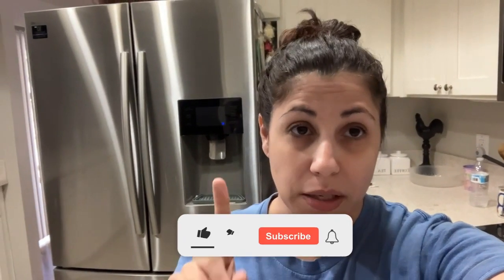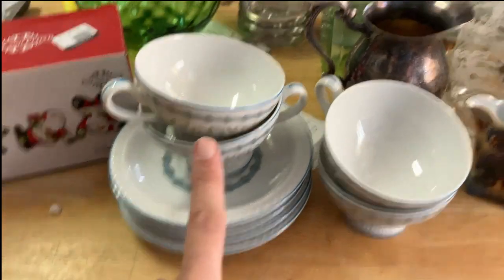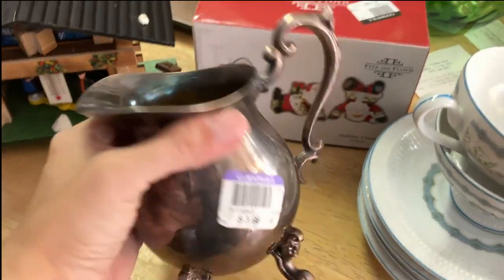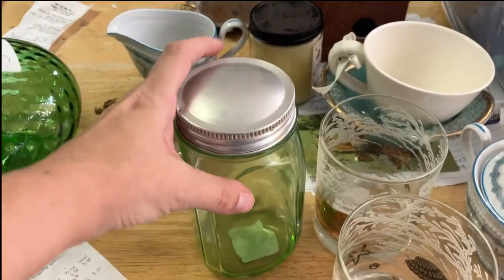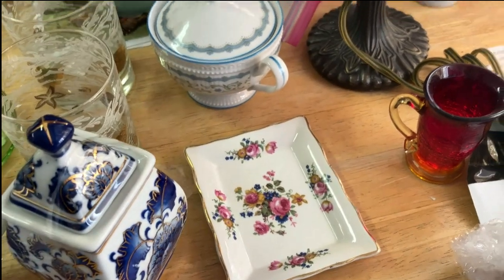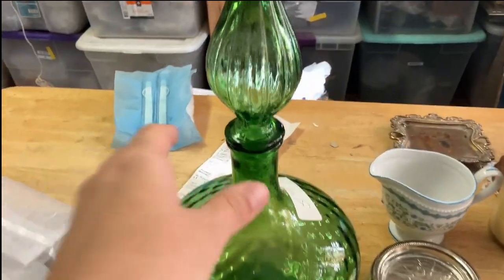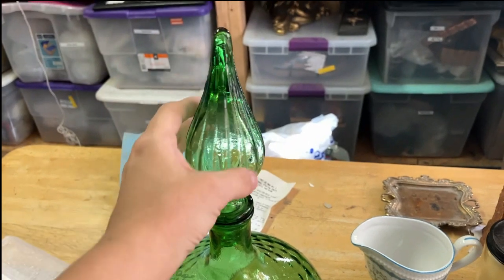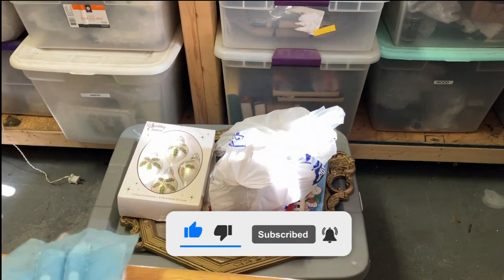I Can't Believe I Found One!! Goodwill Thrift Haul | Garage Sale Finds | Vintage Home Decor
It's been a few weeks since I have posted a video. Let's see what I have found at a local Garage Sale and Goodwill !!

I hope you will stay awhile and help me grow my channel :) Thanks so much for your support!